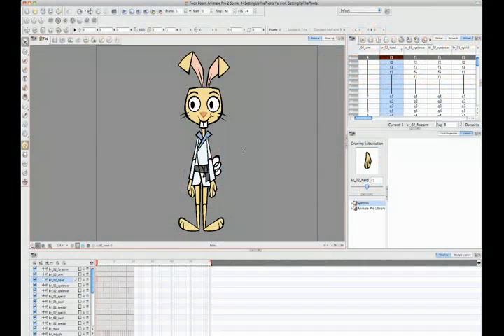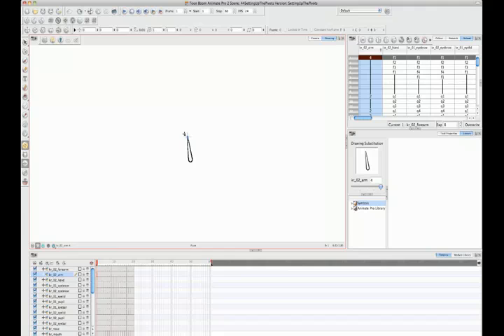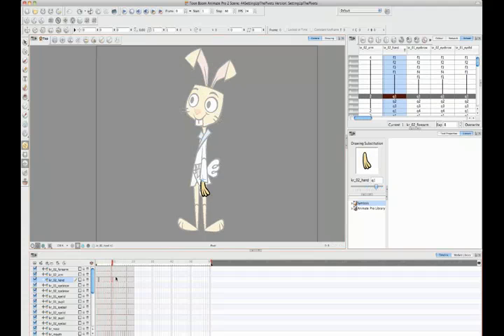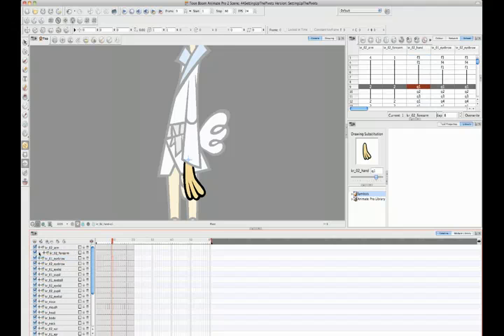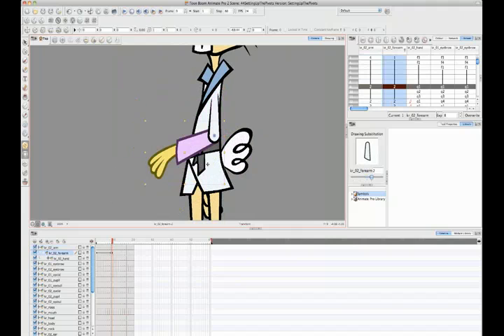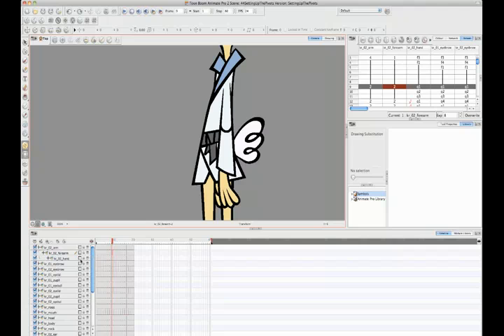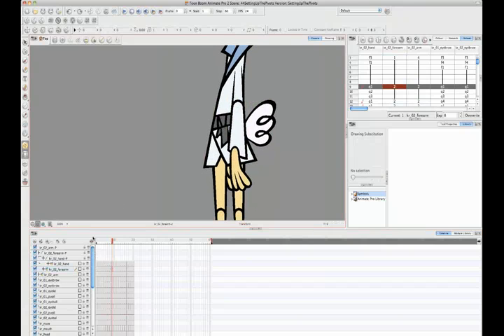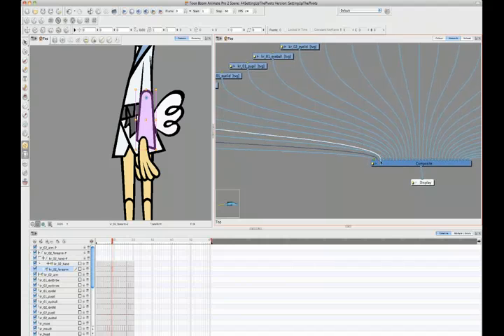Toon Boom Tip Of The Week - Pivot Points in Animate, Animate Pro and Harmony (Part 1)-720x480.mp4